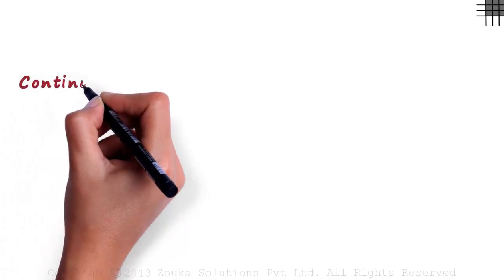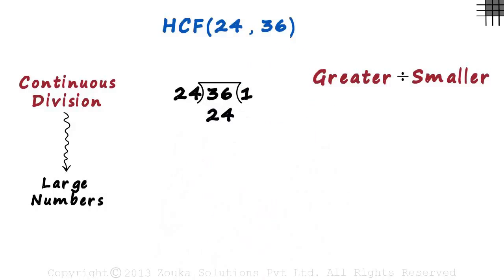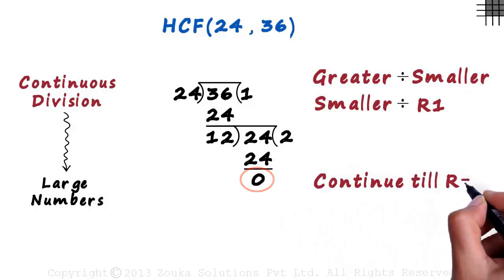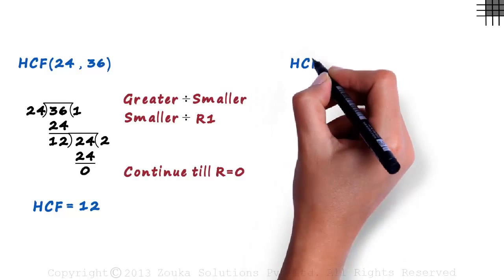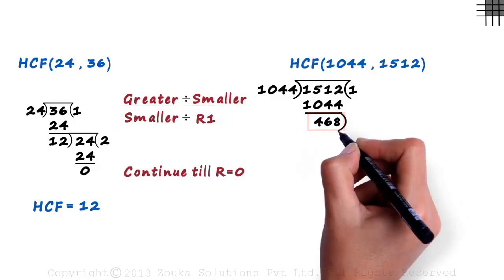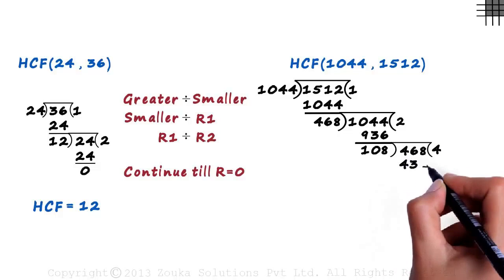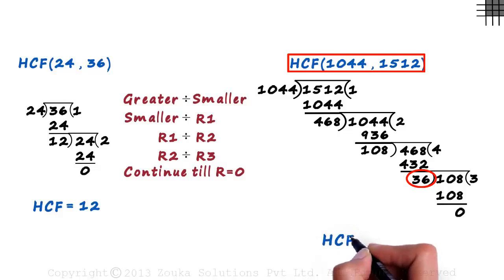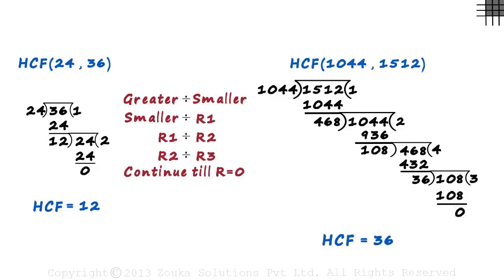What is the Continuous Division Method for finding the HCF? | Don't Memorise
📅🆓NEET Rank & College Predictor 2024 To access all videos related to HCF and LCM, enroll in our full course now

In this video, we will learn:
0:00 The Continuous Division Method for finding the HCF
0:35 Continuous division process